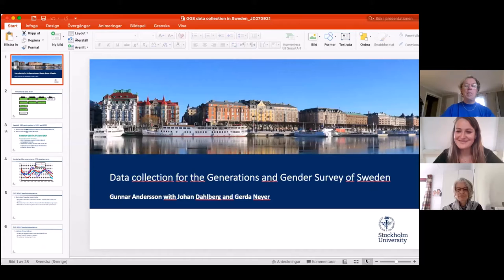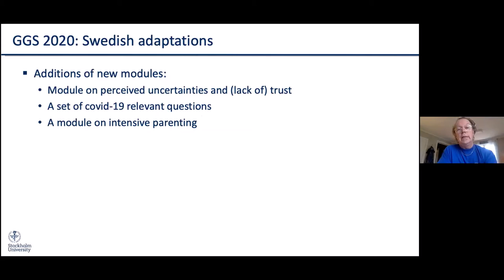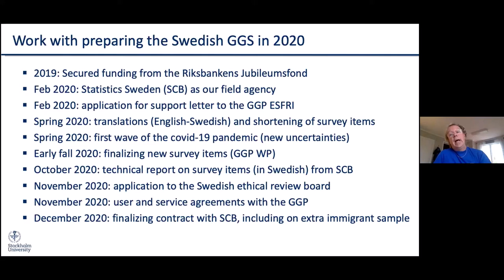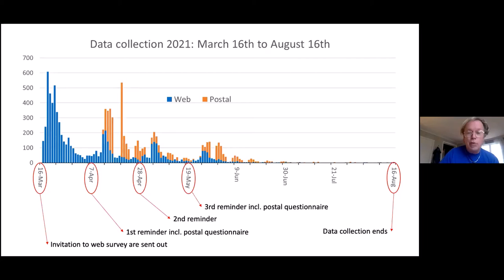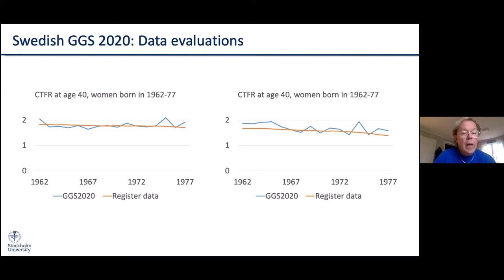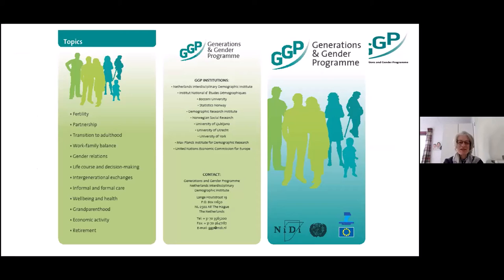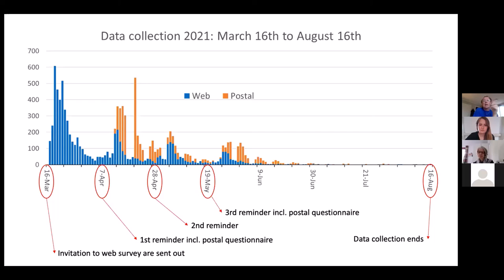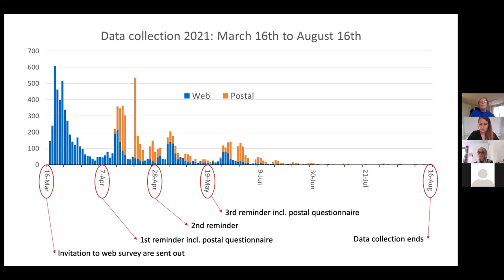GGP Connect Seminar 5: Gunnar Andersson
Speakers:
Gunnar Andersson (Stockholm University)

This is fifth webinar of the GGP-Connect seminar series. The webinar was held on the 28th of September at 14h30 (Amsterdam time).

Gunnar Andersson (Stockholm University) talked about the GGS data collection in Sweden, carried out over 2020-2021. The speaker provided insights on the survey methodology and lessons learnt.

The GGP launched the GGP-Connect seminar series to showcase the work of the national teams and provide insights into the new round of GGS data collection. The webinars will recur on a monthly basis.